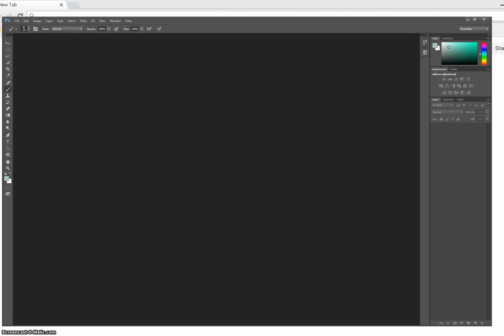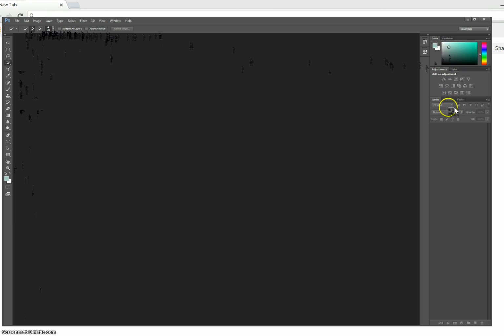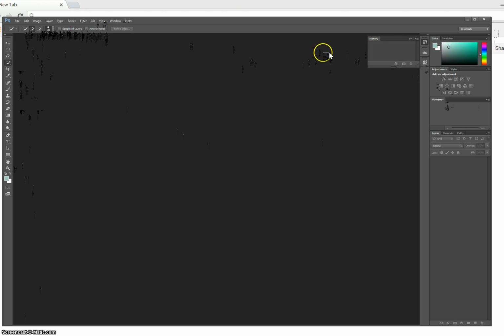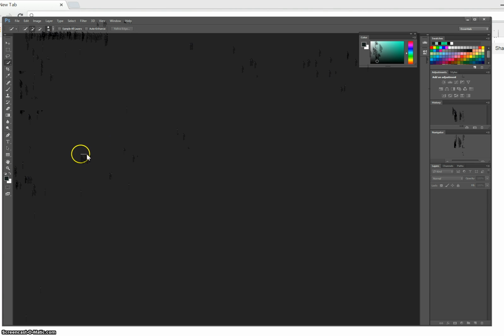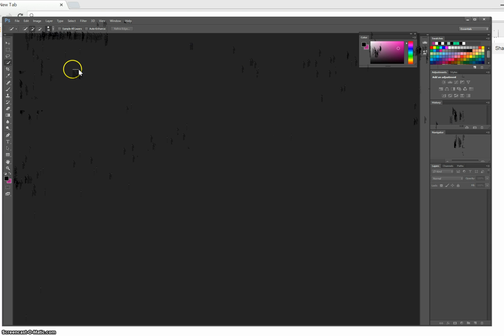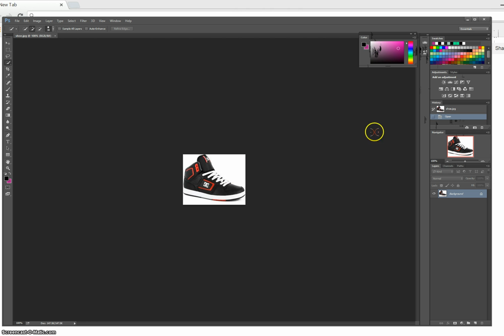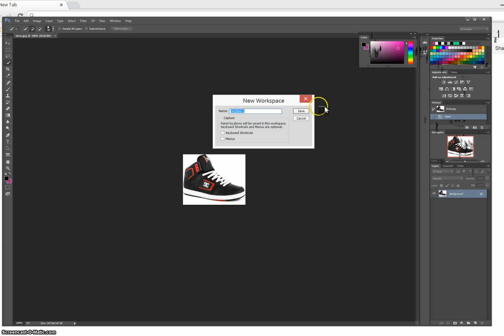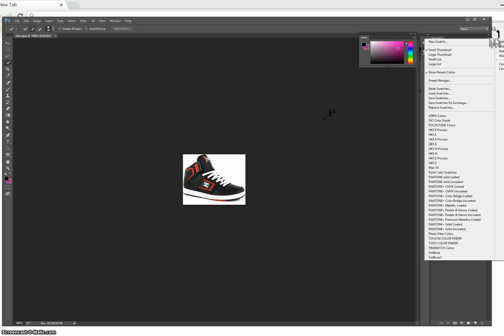setting up workspace